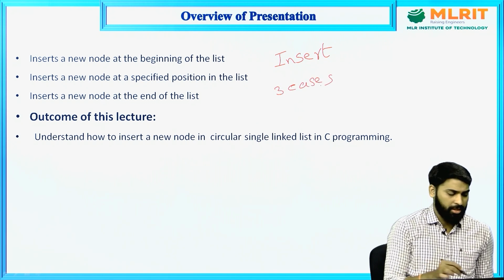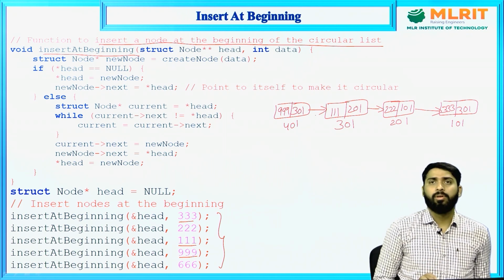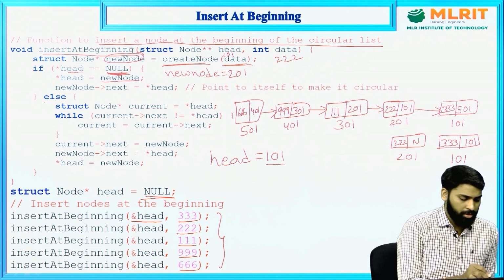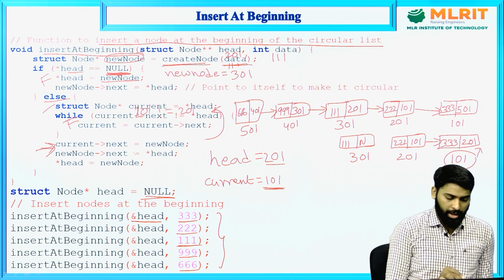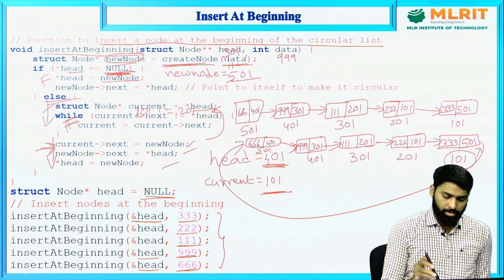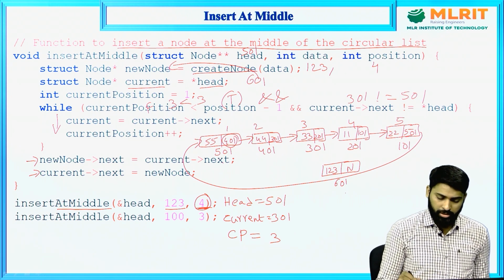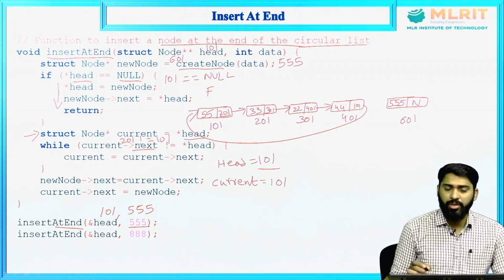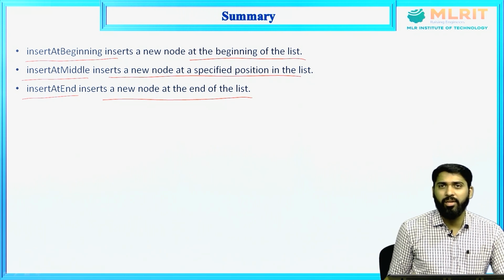LEC 22|Data Structures| Insertion in Circular Single List By Dr.K.Varada Rajkumar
Associate Professor,
Hyderabad.